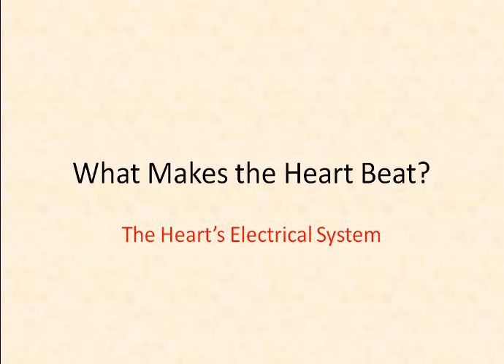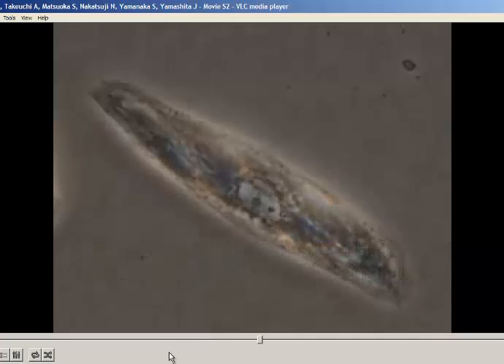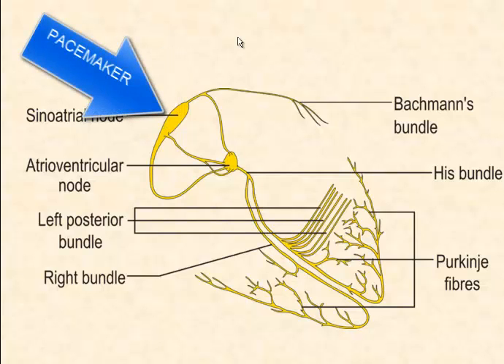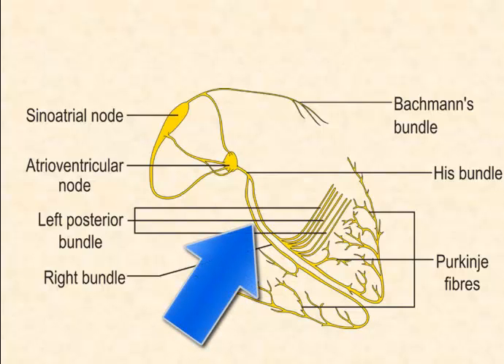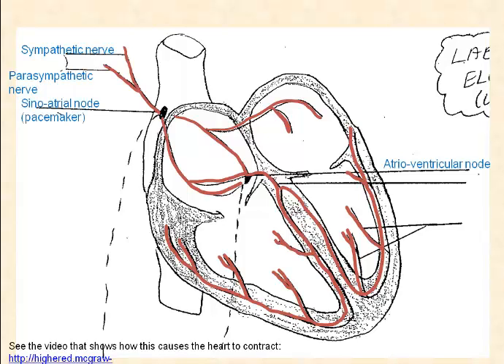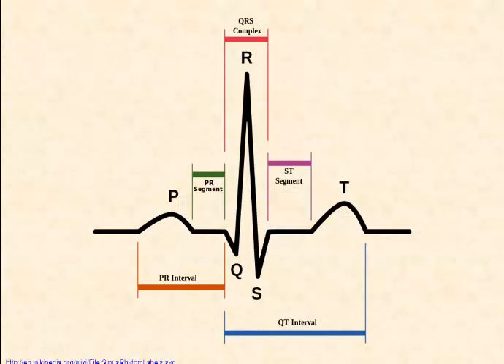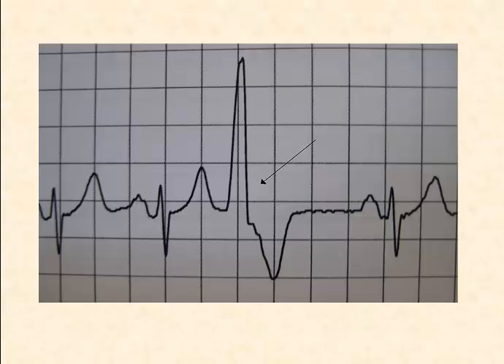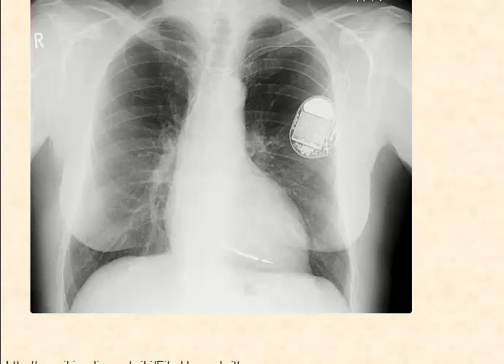Heart Electrical System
Desciebes electrical activity in the heart and how it results in a coordinated heartbeat.